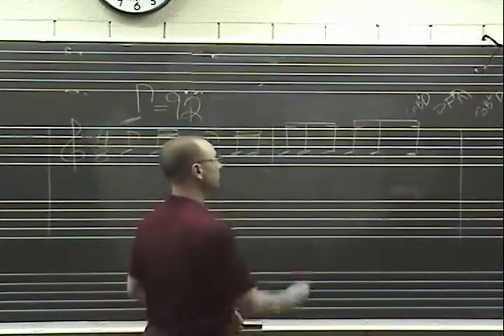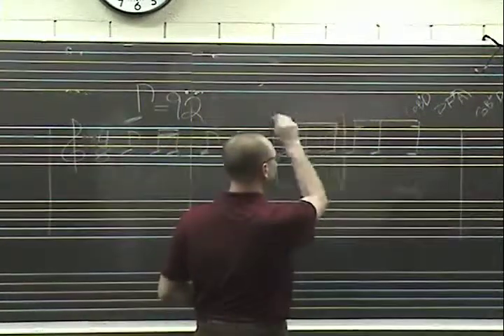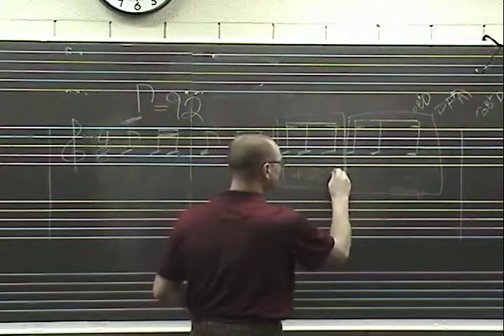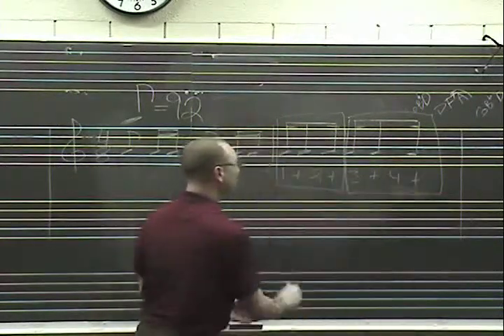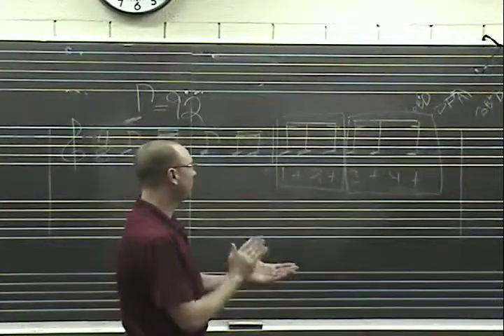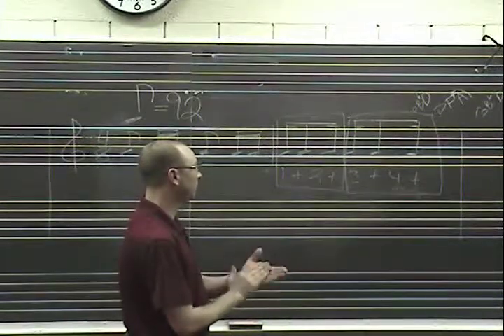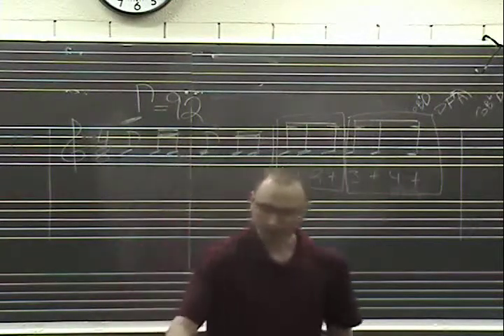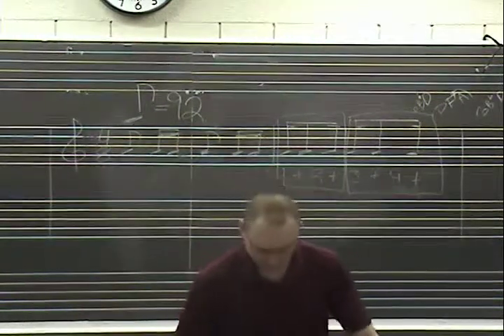1182 April 10 Part 3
Ear Training